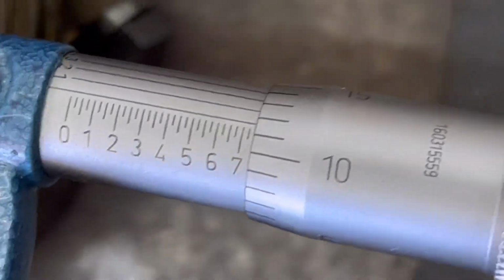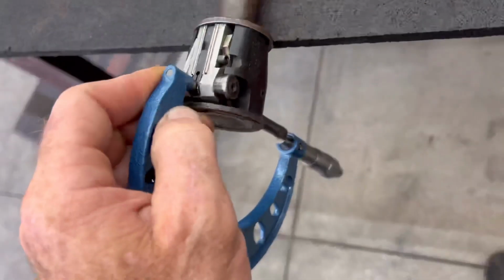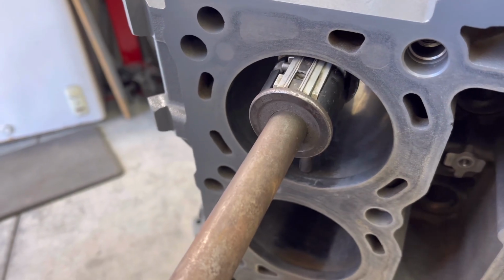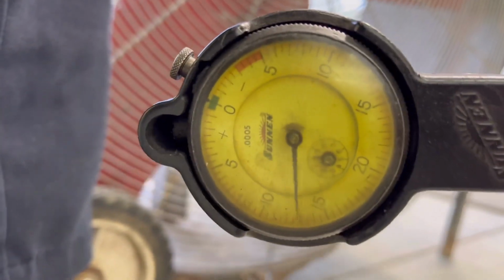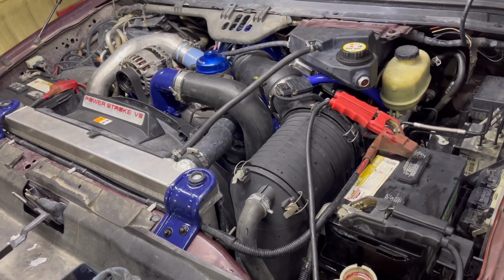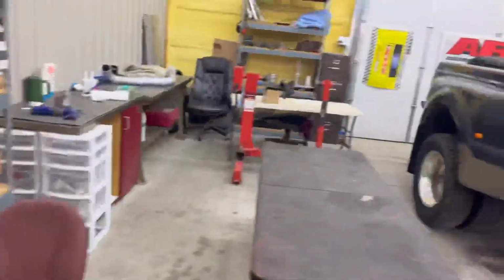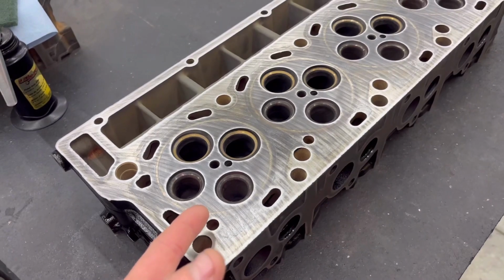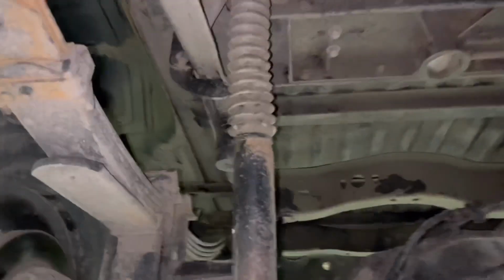Cracks EVERYWHERE in these 6.0 cylinder heads!!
$1000 for .001” is a lil extreme huh? (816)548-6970